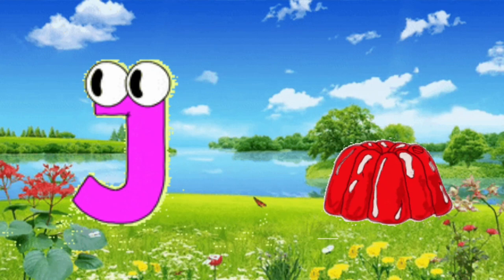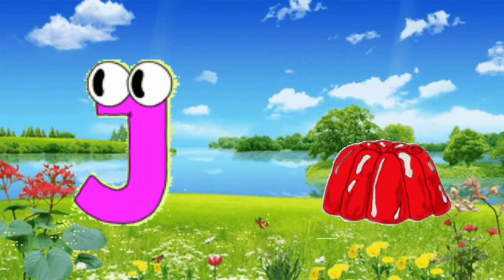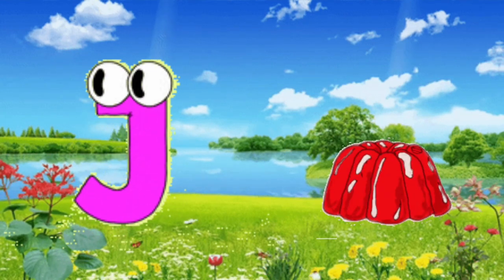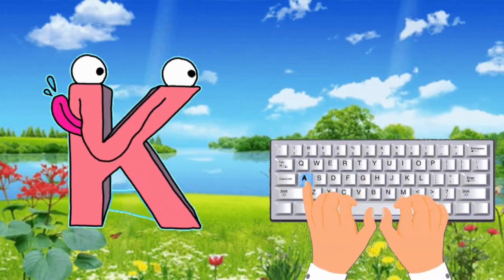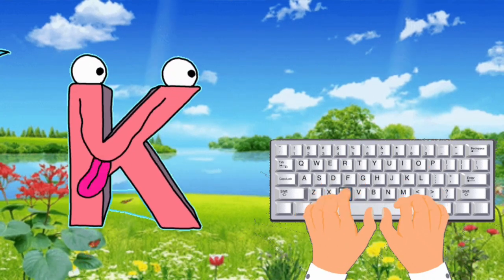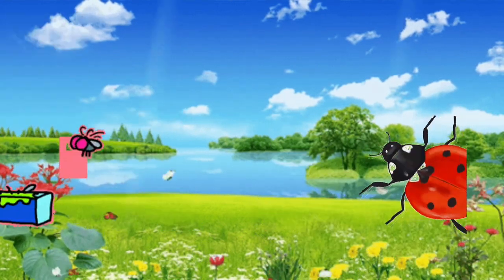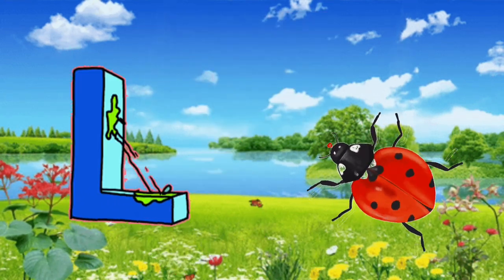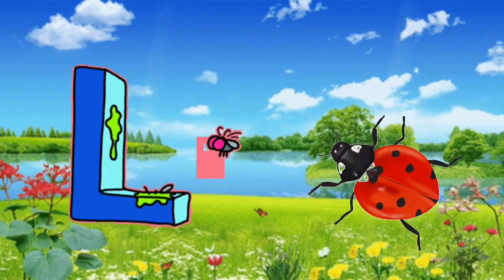A for Apple B for Ball C for Cat - Two Words with Phonics Sound ABC song for kids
क से कबूतर।A to Z School।abcd।phonics song।abcd song। अ से अनार।a for apple b for boll c for cat। alphabet। nursery rhymes।a for apple।

Your query
a for apple
abcdef
English alphabet
abcd cartoon
a for apple b for boll
alphabet song
a for apple a for ant
Nursery rhymes
abcd rhymes
a for apple b for boll c for cat d for dog
abcd alphabet
Kids knowledge
apple apple
abcd abcd
abc song

ABC
ABCD

ए से जेड तक अल्फाबेट
छोटे बच्चो की पढ़ाई पूरी

Learn ABCD with Phonics Sounds. ABC song With TWO words for kids.
It's a phonics song with a picture for each letter.
This is designed to help children learn the sounds of the letters in the English alphabet.

kidsLearn letter sounds of the English alphabet
song for babies and toddlers
Sing alphabet phonics
Learn phonics
Learn English alphabet letters.

Lyrics:
A is for Apple
B is for boy # baby
C is for candy
D is for dog
E is for egg
F is for fan
G is for grapes
H is for Hand
I is for ink
J is for jug
K is for keyboard
L is for lamb
M is for monkey
N is for nose
O is for orange
P is for parrot
Q is for queen
R is of rose
S is for ship
T is for tiger
U is for umbrella
V is for van
W is for watch
X is for xmass
Y is for yak
Z is for zebra